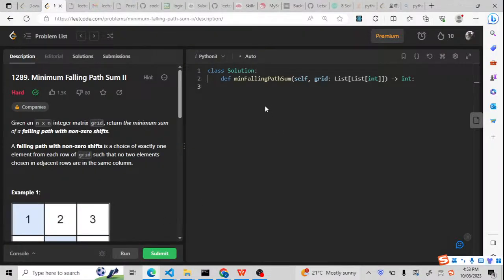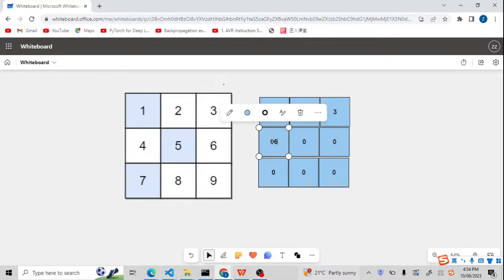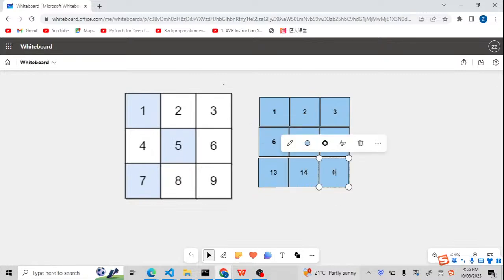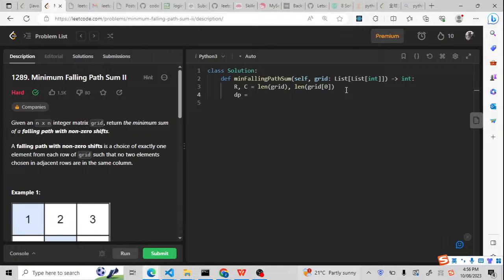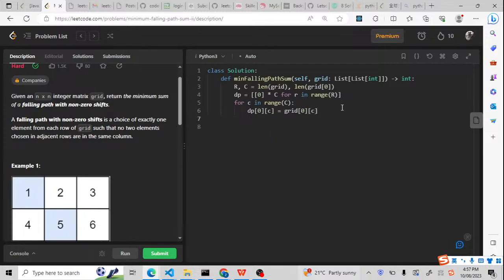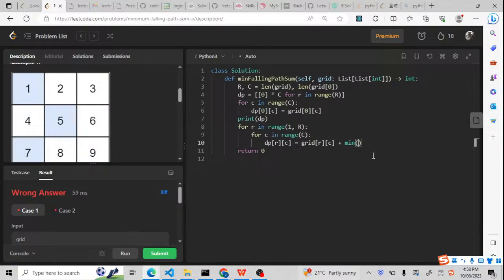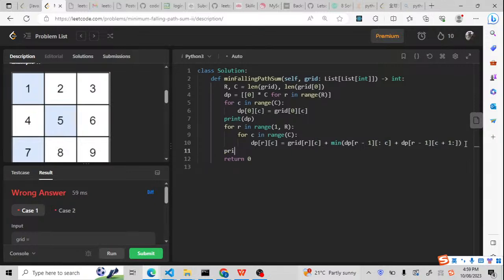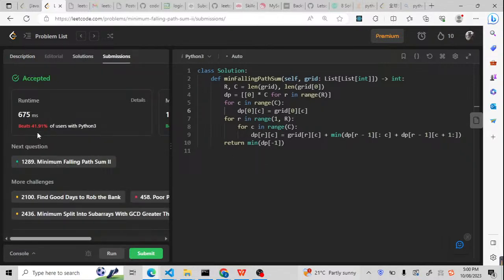Leetcode 1289. Minimum Falling Path Sum II (dp)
1289. Minimum Falling Path Sum II